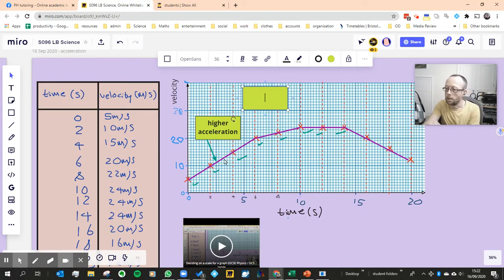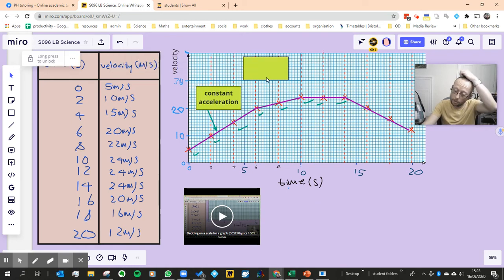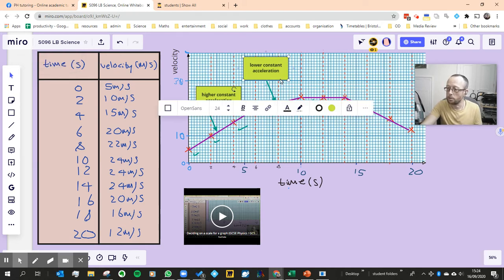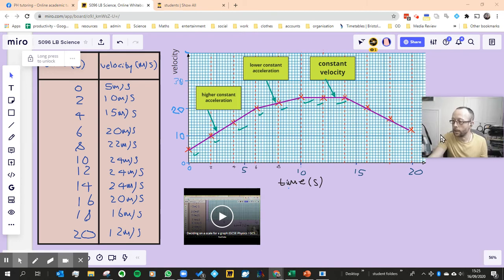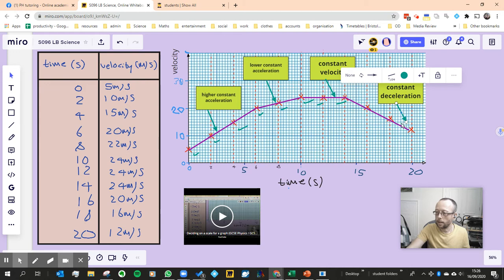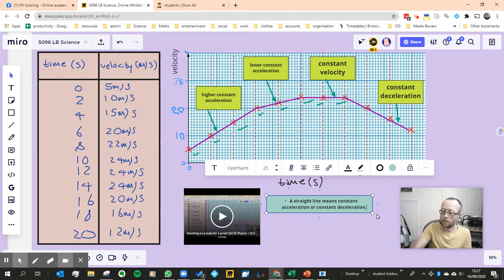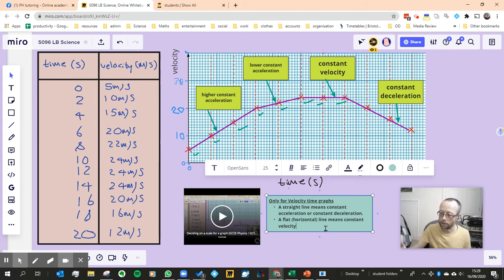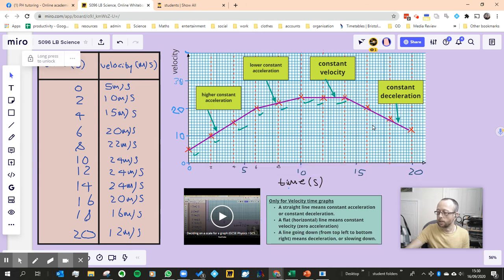Understanding the shape of velocity time graphs (GCSE Physics)